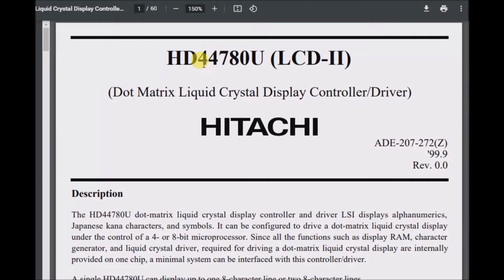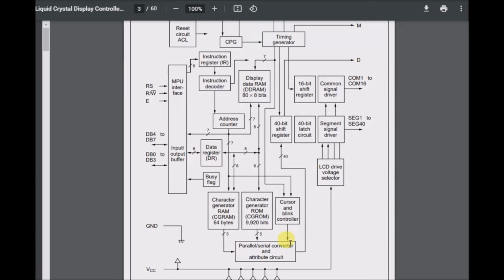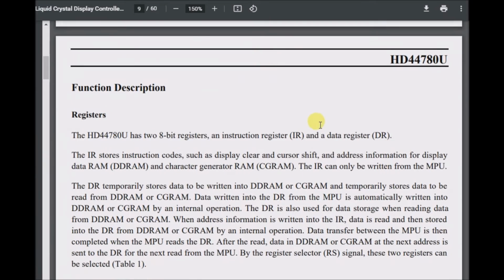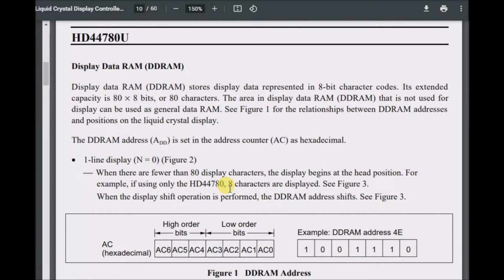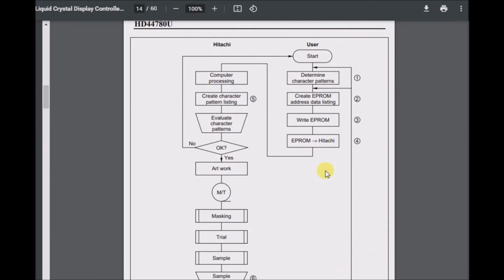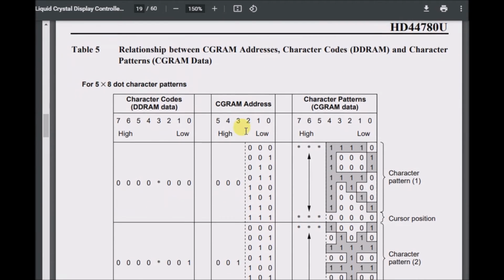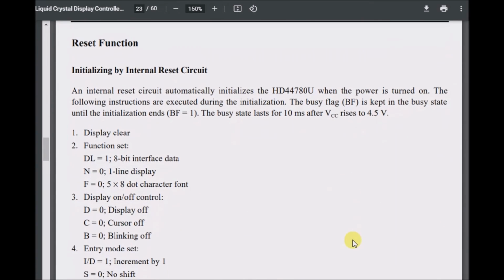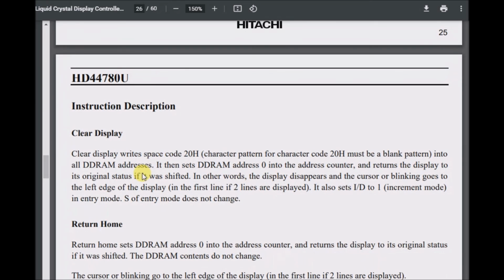HD44780U LCD II Data Sheet Part 001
Note: Part 002 may or may not exist. At present, I have not made part 002.